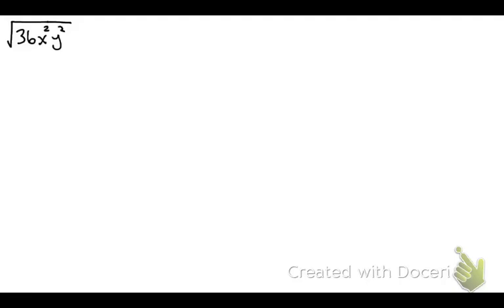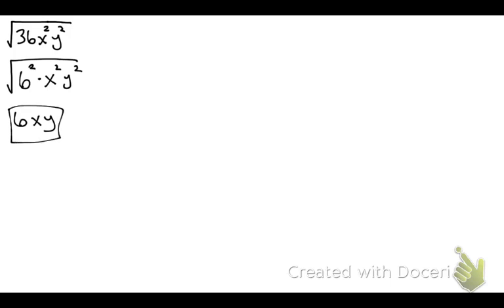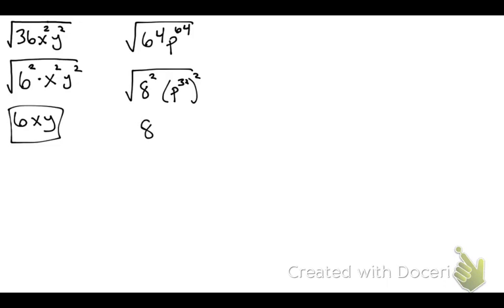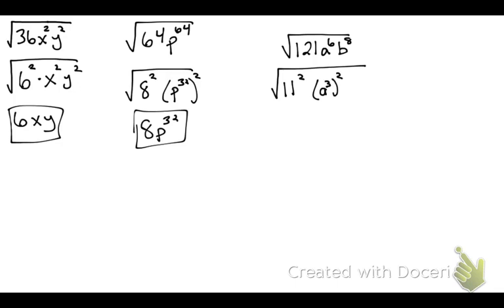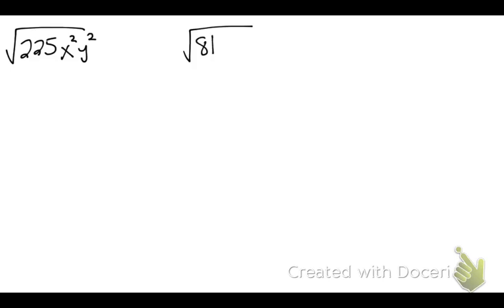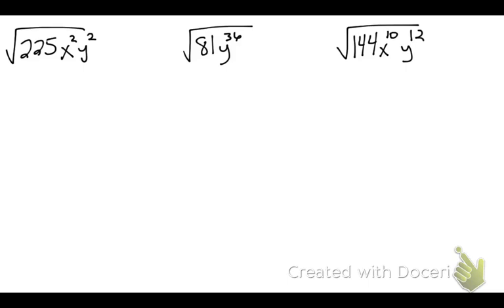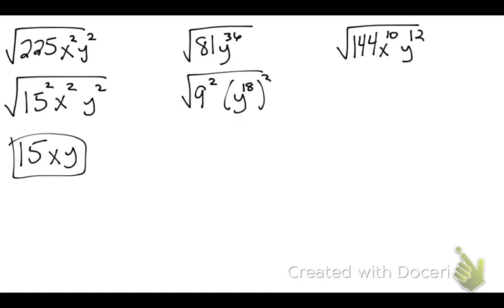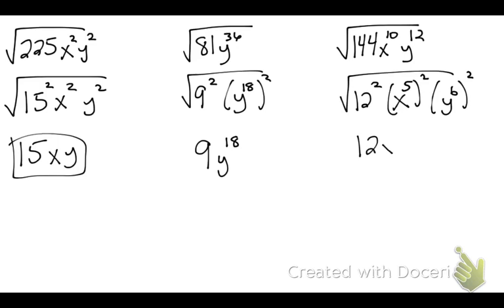9.1 Simplify and Use Square Roots (6 of 6)